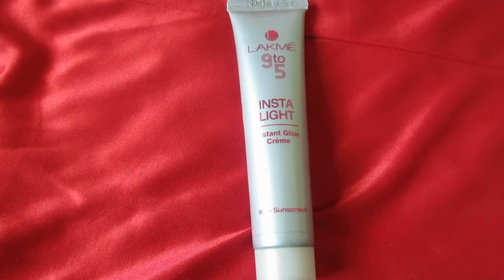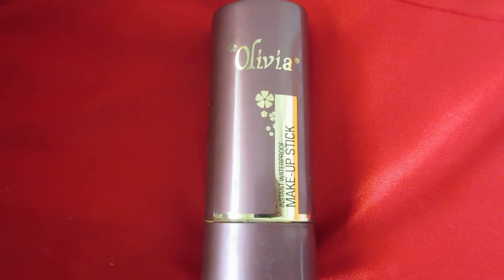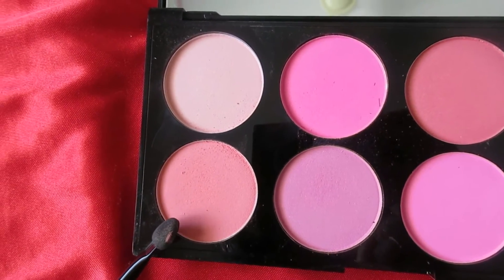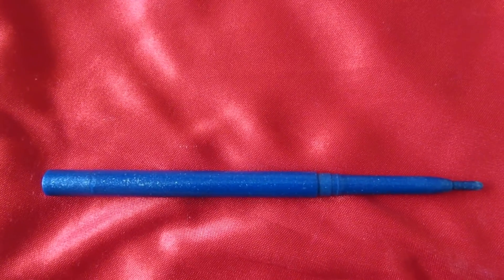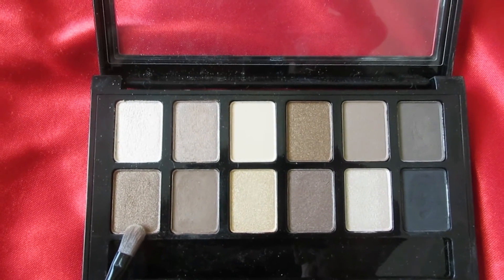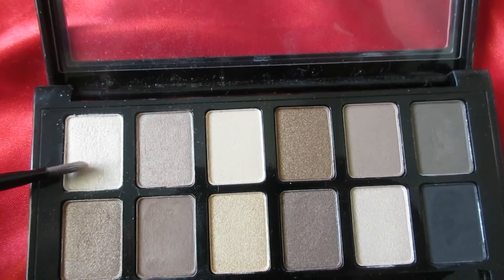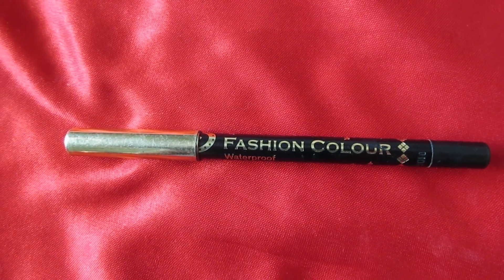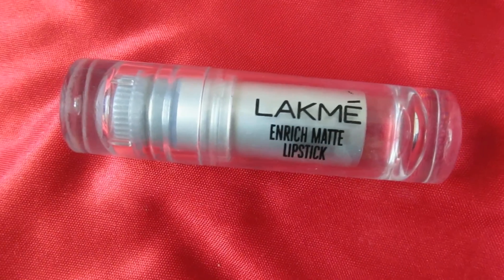New Years Eve Makeup Tutorial2017.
HII EVERYONE FIRST OF ALL HAPPY NEW  YEAR.TODAY M SHARING WITH YOU NEW YEARS EVE   MAKEUP  TUTORIAL. ITS REALLY EASY.I HOPE YOU LIKE IT.
PRODUCT USE
1]LAKME 9TO5 INSTA GLOW CREAMW.
2]FAIR AND LOVELY BB CREAME.
3]OLIVIA PAN CAKE.
4]FC COMPACT POWDER
5]FC CAJAL.
6]BONJOUR BLUE EYELINER.
7]AMBER MASKARA.
8]MAYBLINE NUDE EYESHADOW PALLLETE.
9]LAKME ENRICH MATTE LIPSTICK.